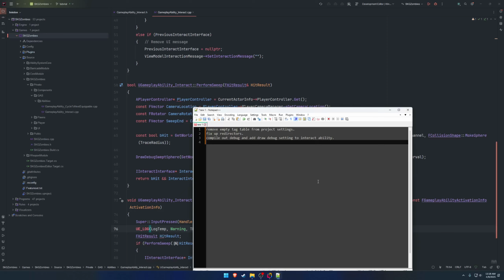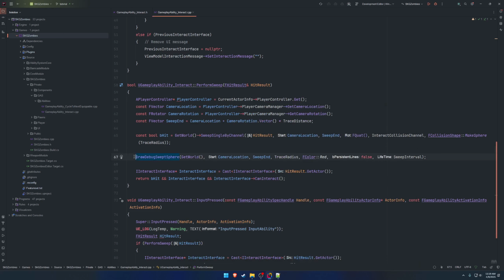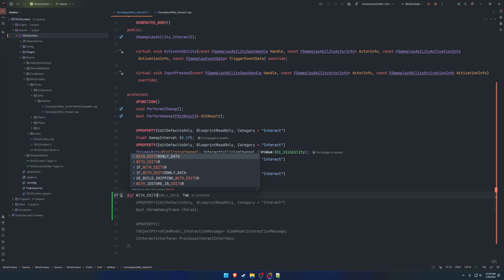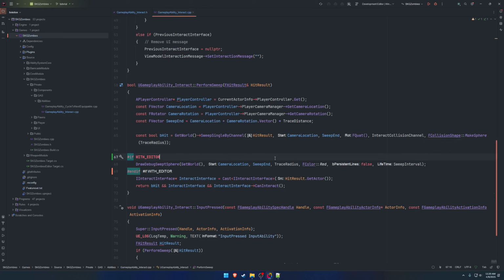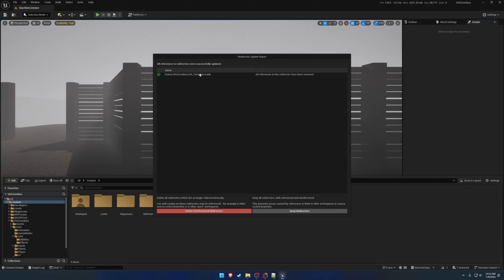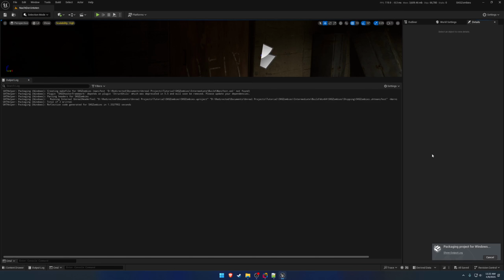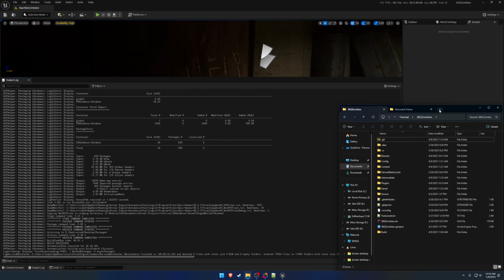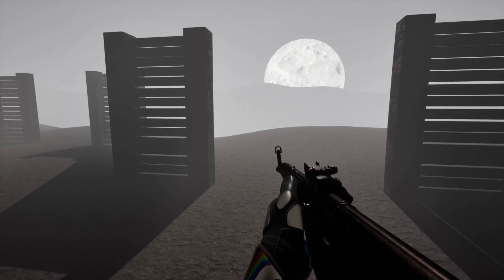UE5 CoD Zombies Tutorial Part 67: Package Project